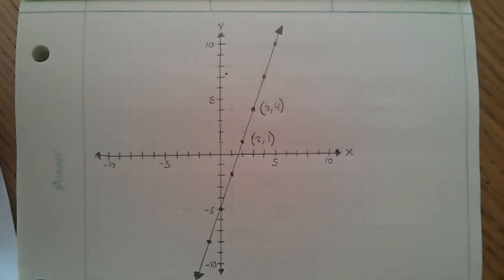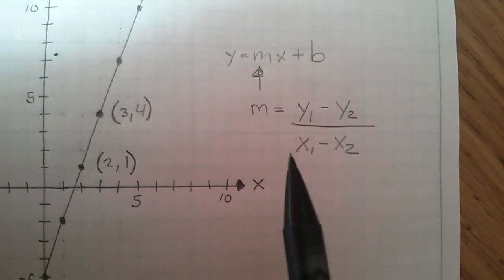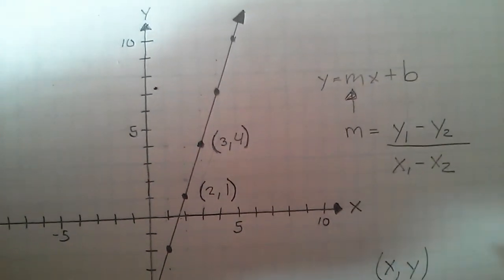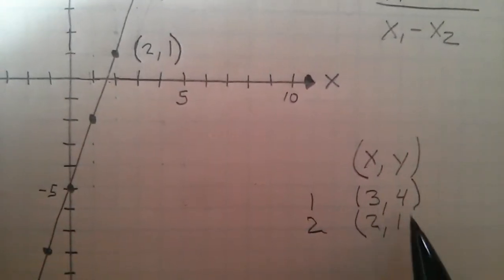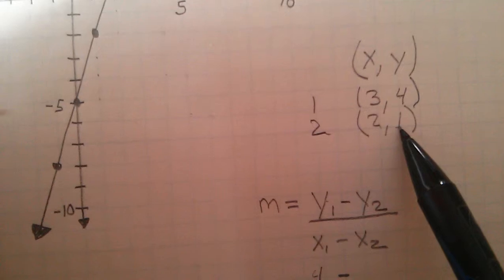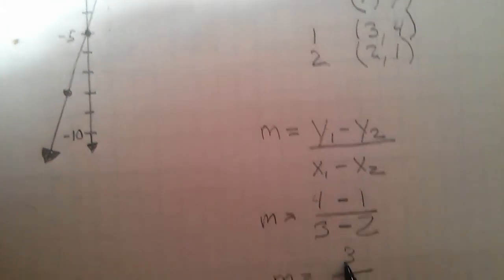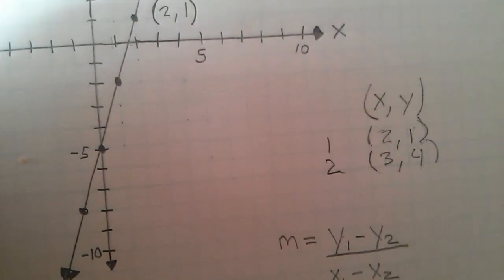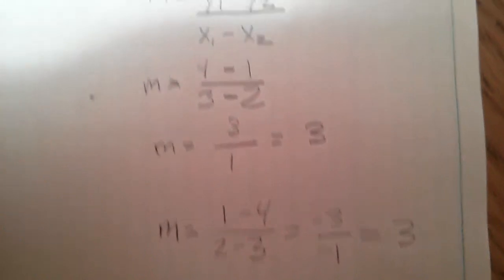Math 070 Homework question chapter 5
How do you determine which point is (x1,y1) and (x2,y2)?